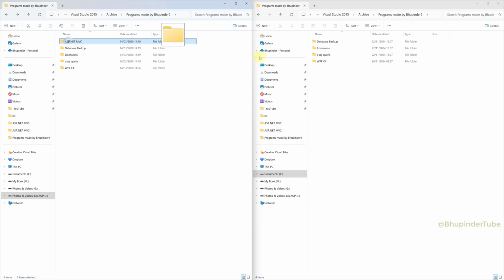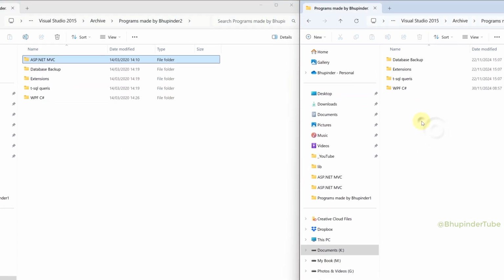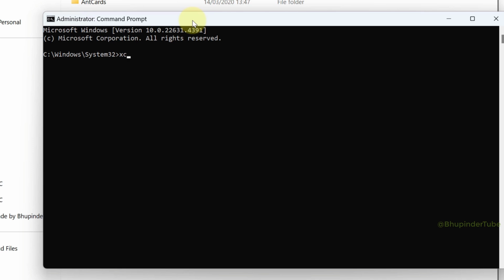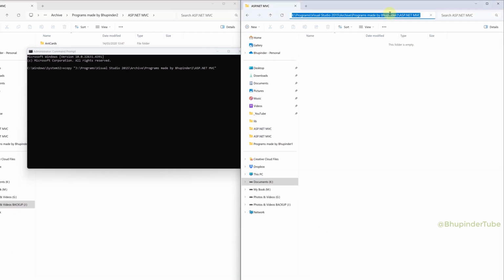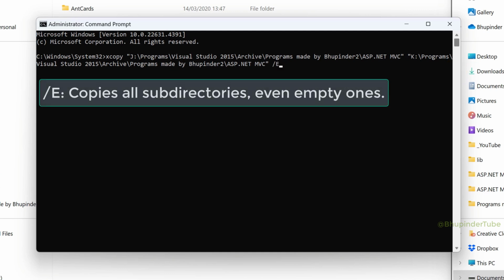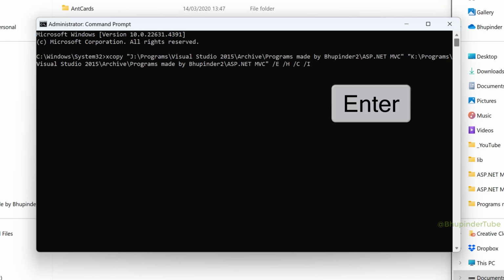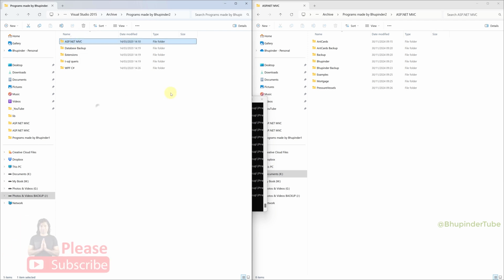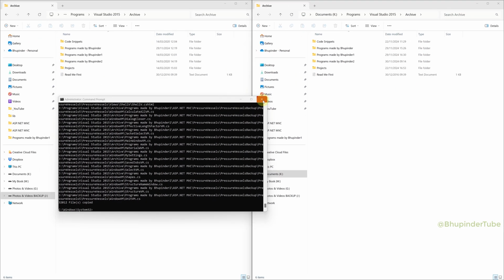Copy folder using cmd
When copying doesn't work, then you could use command prompt instead! Watch this video to learn how to copy folders, subfolders, empty folders, files and system files with command prompt. Also, learn about the meaning of each command so that you could add or remove to suit your situation!

NOTE: By right clicking on command prompt, it'll automatically pastes from the clipboard.

/E: Copies all subdirectories, even empty ones.
/H: Copies hidden and system files.
/C: Continues copying even if errors occur.
/I: Assumes the destination is a folder, even if it doesn't exist.